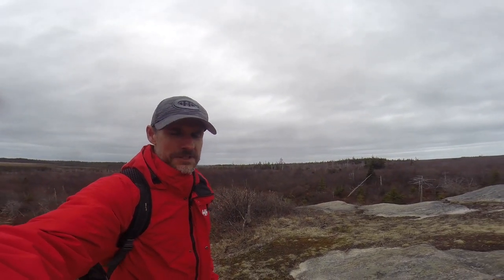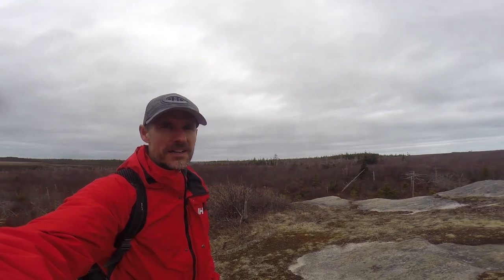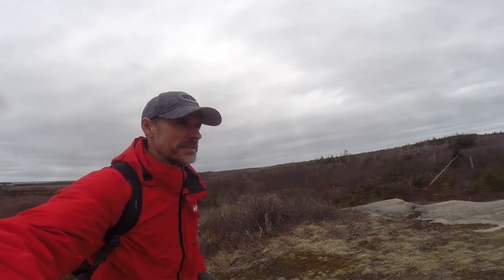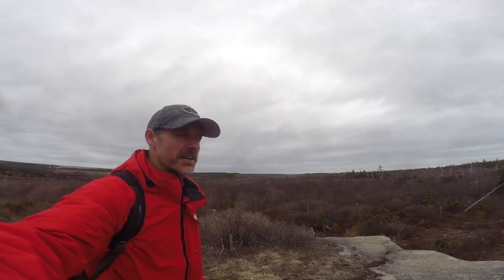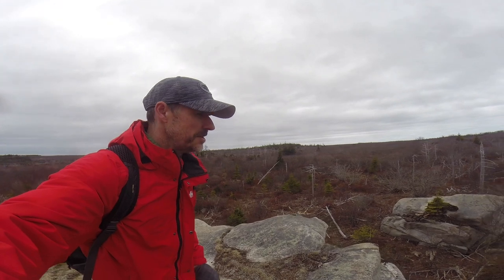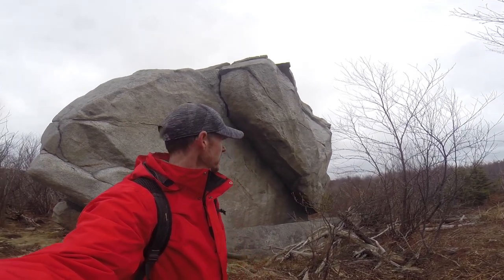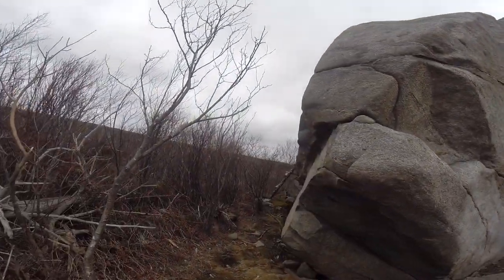Shag Harbour Erratic, Nova Scotia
This video is about Shag Harbour Erratic, Nova Scotia